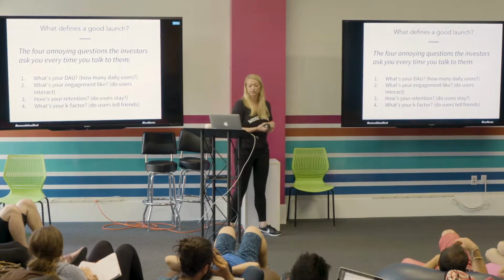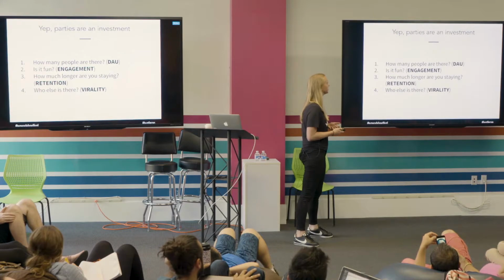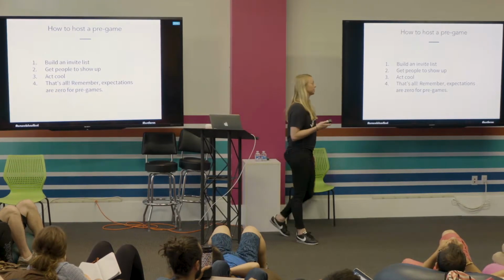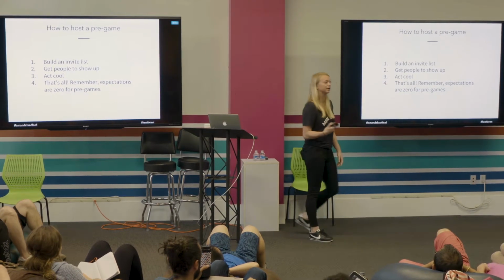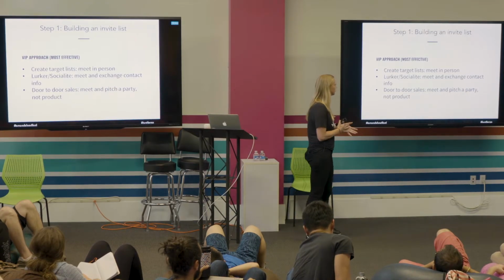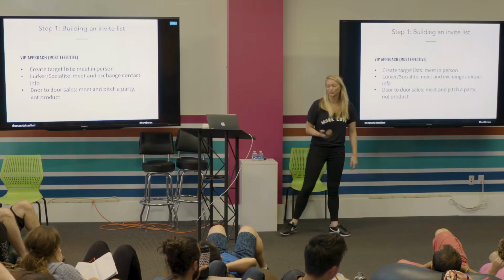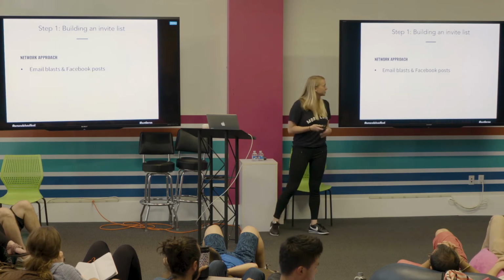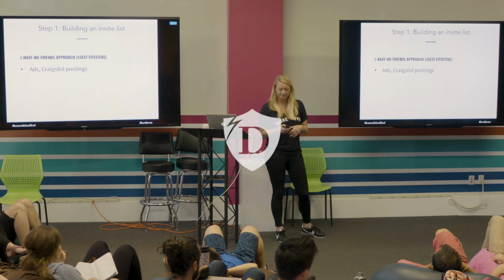Building the Invite List | Amanda Bradford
Amanda Bradford is the founder  and CEO of The League, an exclusive dating app that matches smart, busy, and ambitious people together. The goal was to create power couples by matching up highly motivated single professionals. She raised $2.1 million in seed funding in January 2015. Amanda studied at Carnegie Mellon and Stanford, and worked for Sequoia Capital, Salesforce, and Google before launching The League.
After graduating from Carnegie Mellon with a degree in Information Systems, Amanda joined Salesforce as a Sales Engineer. In 2010 she joined Google, where she worked as a product specialist on the DoubleClick team and then moved into New Business Development where she led partnership efforts around the commercialization of Google's BIg Data Infrastructure-as-a-service offerings. Amanda graduated with an MBA frp, Stanford Graduate School of Business and is interested in enterprise saas companies, big-data applications, and e-commerce.

Amanda shares her story of growing her business by networking with fun events including pre-gaming and parties